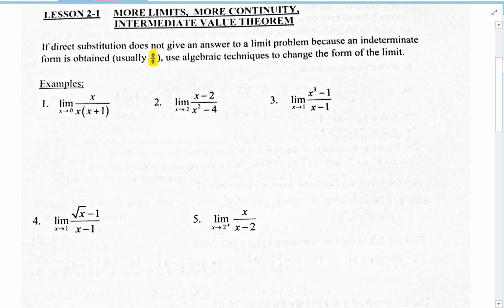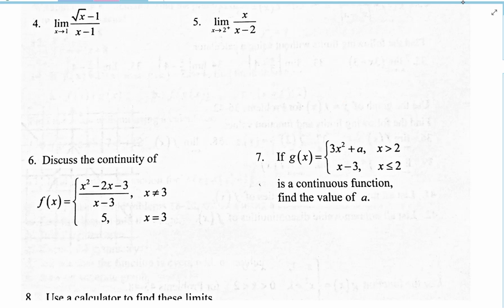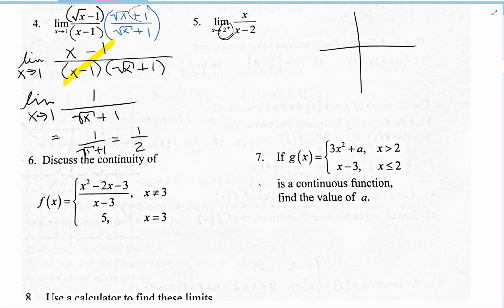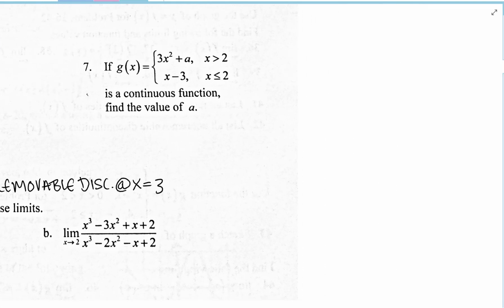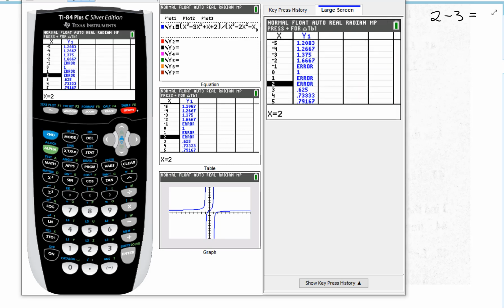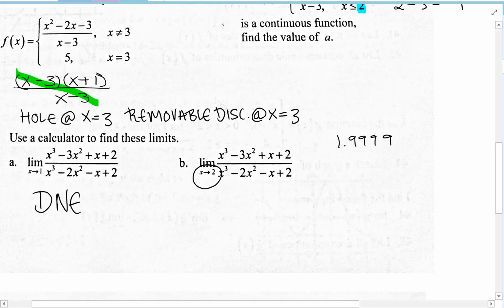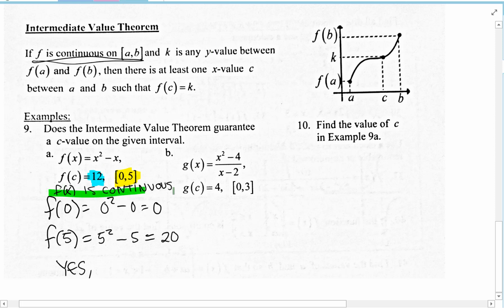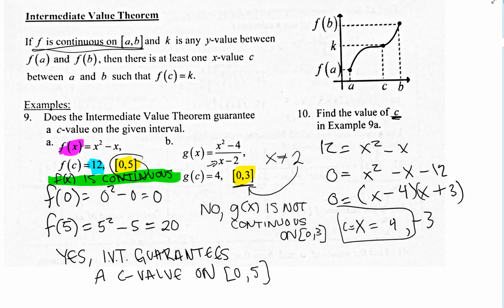Finding Limits using Algebraic properties & Intermediate Value Theorem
AP Calculus lesson for Tuesday, 9/1.

Use Algebraic properties to simplify limits, understand piecewise continuity (or lack thereof), and use the Intermediate Value Theorem (IVT).